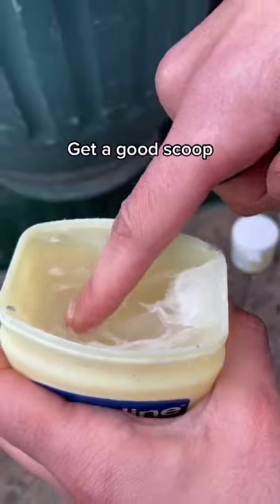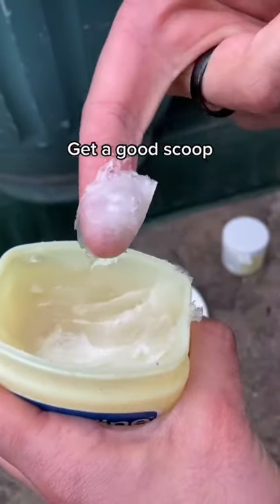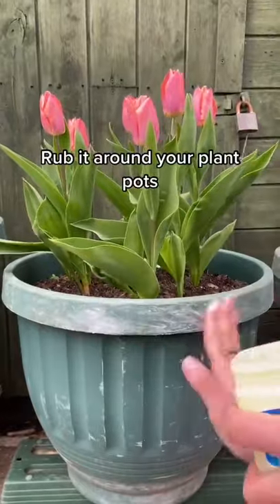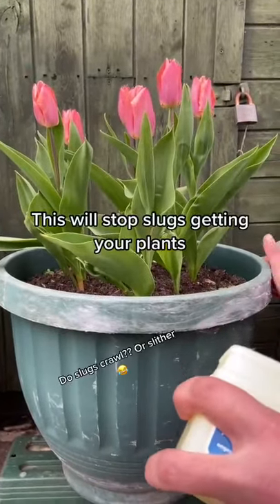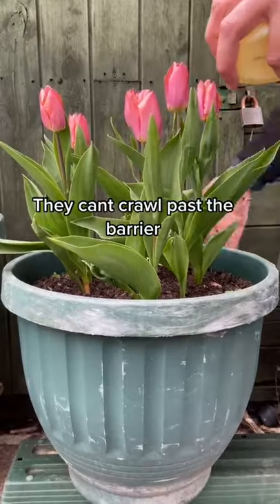How to stop slugs eating your plants without pesticides plants tiktokdiy plantdad didyouknow slugs